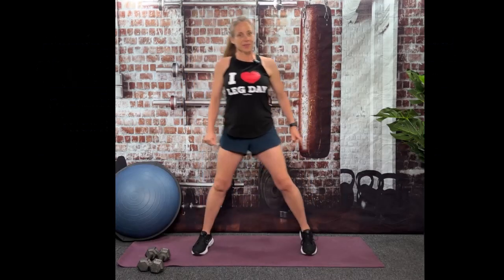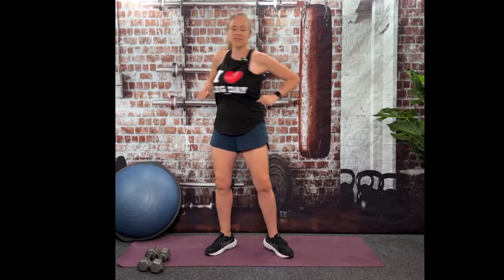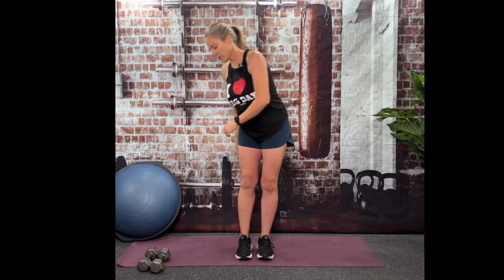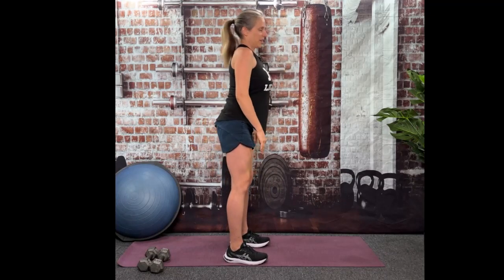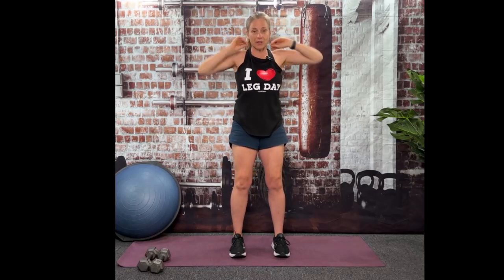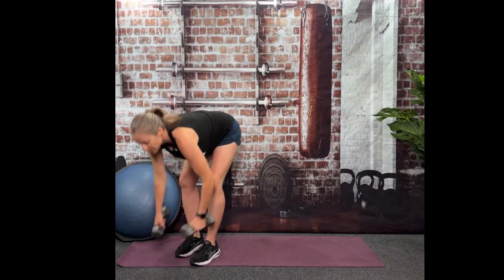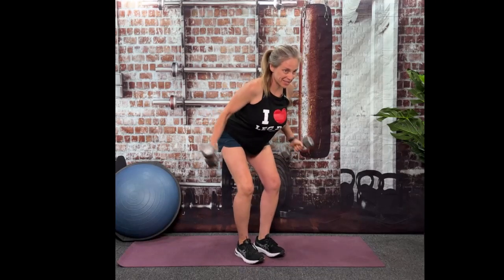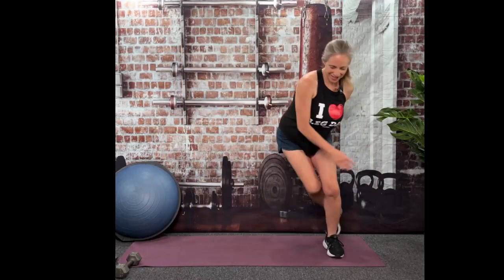30 Minute Back & Body Dumbbell Workout | Cardio, Core & Stretching Included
Welcome to your ultimate 30-minute back and body workout! This session is designed for those seeking a challenging yet accessible routine, combining strength training with cardio bursts, core exercises, and essential stretching. Grab your dumbbells and get ready to work your upper and lower back, hamstrings, triceps, glutes, and deep core stabilizers.

This workout is perfect for anyone looking to maximize their time while achieving a total body burn. It's not just about building strength; it's about improving endurance, flexibility, and overall fitness. Whether you're short on time or simply want an effective workout, this routine is tailored to meet your needs.

Throughout the session, we'll blend dynamic movements with targeted exercises to keep your heart rate up and muscles engaged. Expect a variety of moves to challenge your body from all angles, ensuring a well-rounded workout experience.

Don't forget to stay hydrated, listen to your body, and modify exercises as needed. Let's push ourselves, but remember, safety and proper form always come first. Get ready to sweat, strengthen, and stretch your way to a stronger, fitter you!